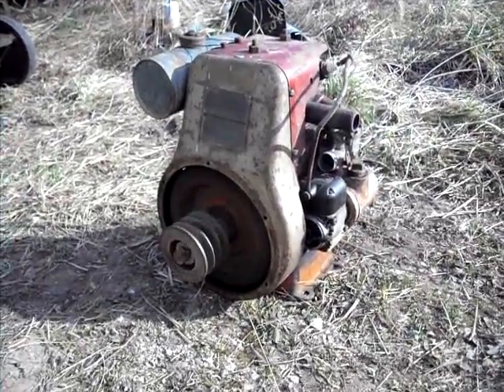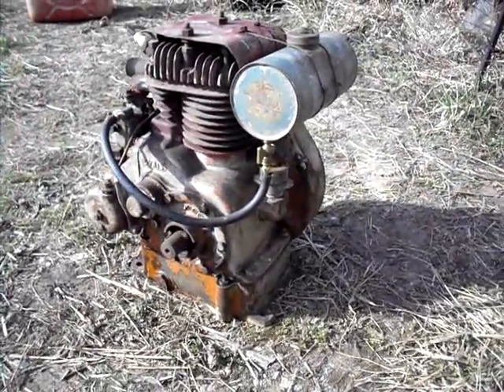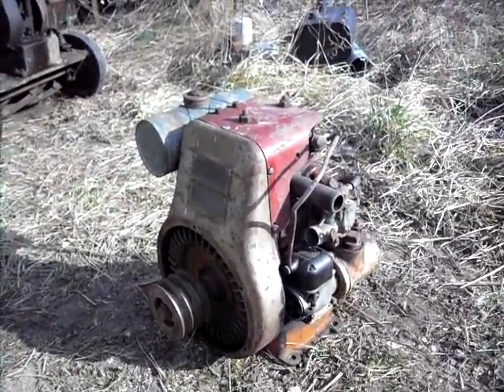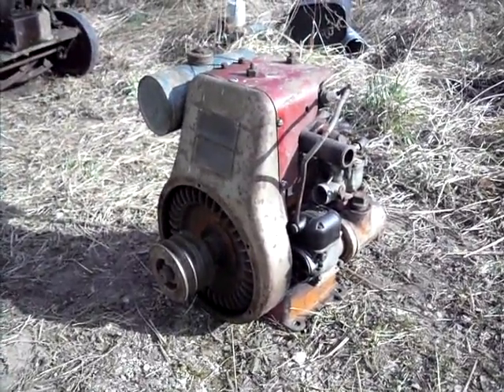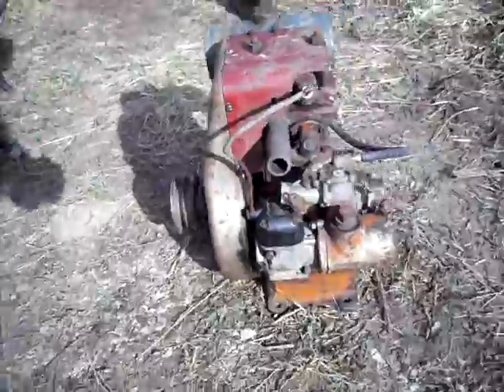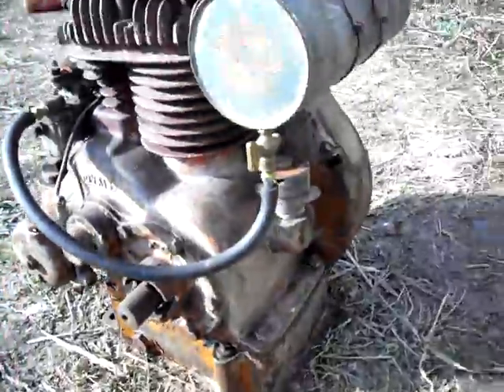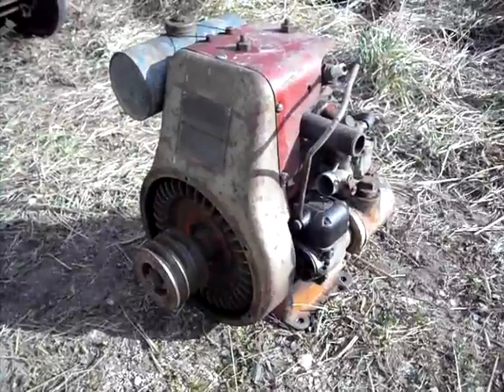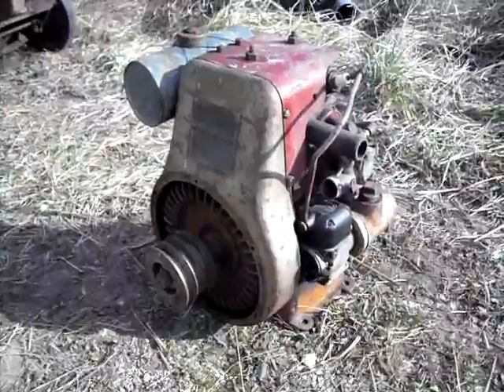1939 Stover DVA1 Air-Cooled Engine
Fooled around with this one today and kind of Frankensteined it together to get it running. It was built in 1939.